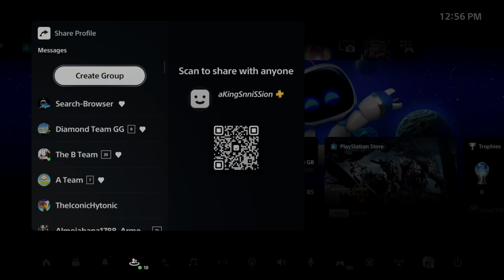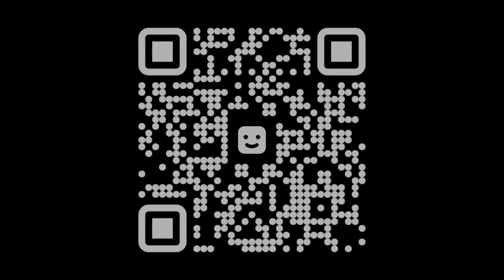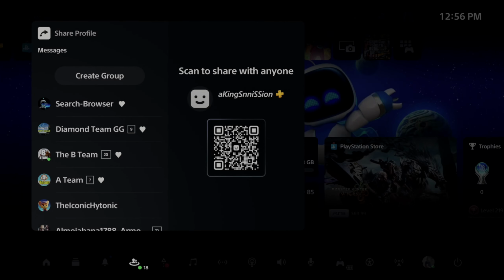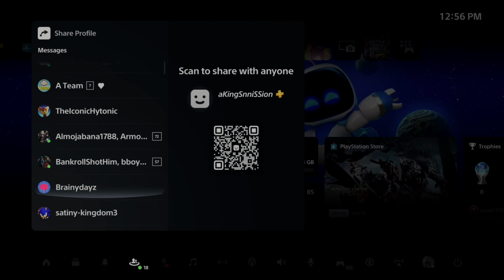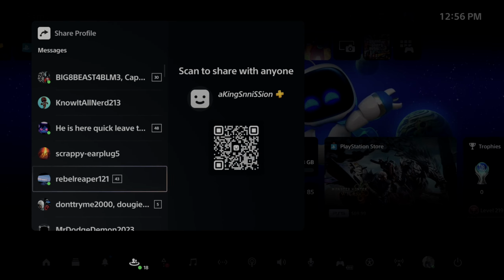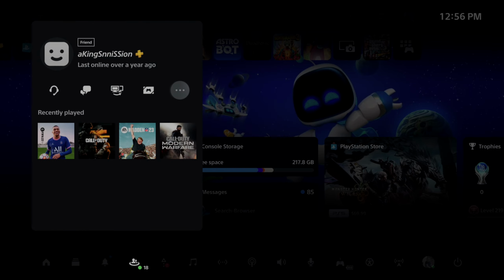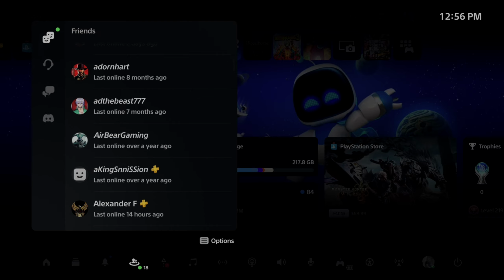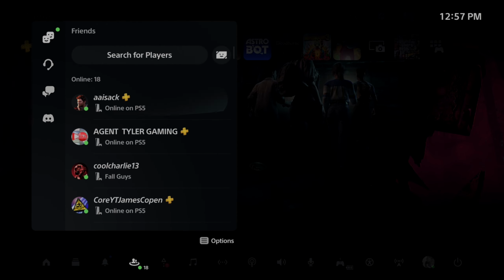How to Share a profile to add as a friend using QR Code on PS5 (Easy Tutorial)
To share your PS5 profile and add a friend using a QR code, follow these steps:

Navigate to Your Profile:
On your PS5, go to your profile page.
Generate the QR Code:

Next to the icon for “Online Status,” you’ll find the “Share Profile” option. Click it to generate a QR code.
Scan and Share:

Use your phone to scan the QR code. This will create a shareable link that you can send to your friends.
Add Friends:
Your friends can use the link to easily add you on PSN.